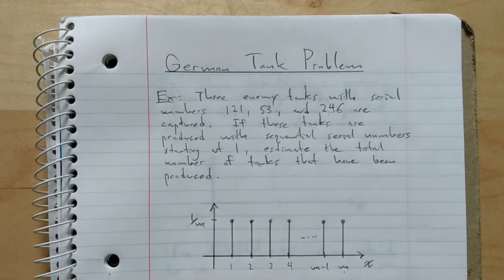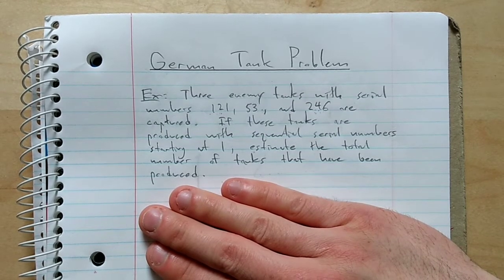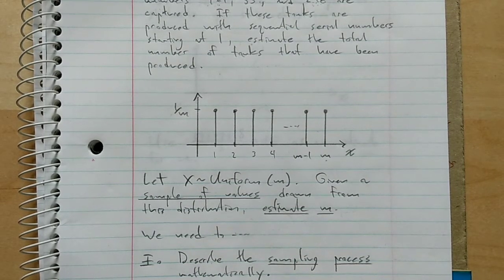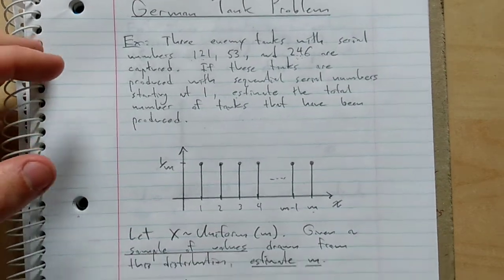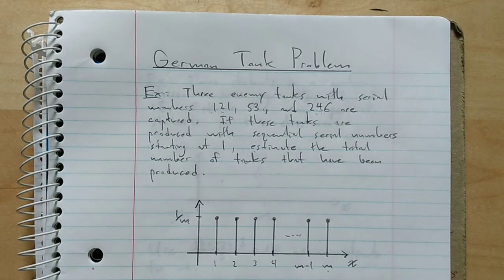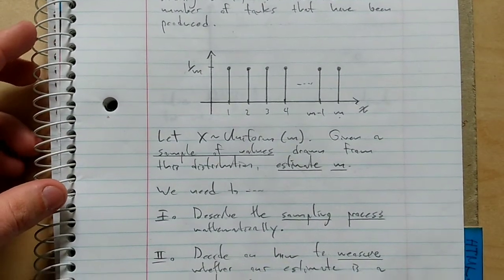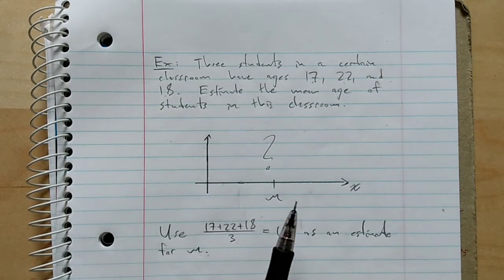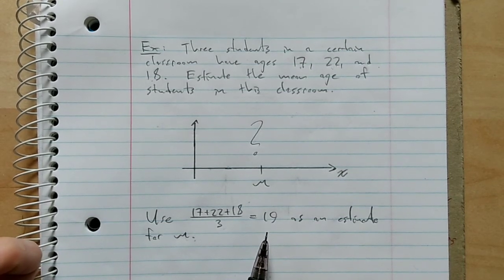The German Tank Problem